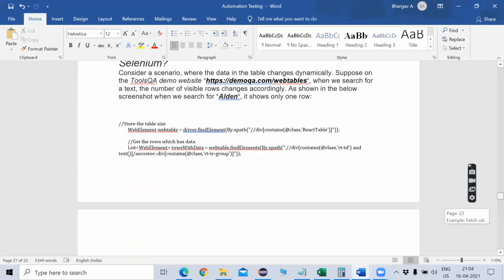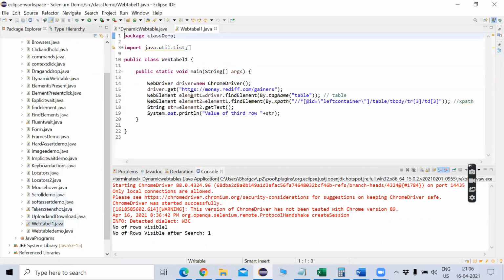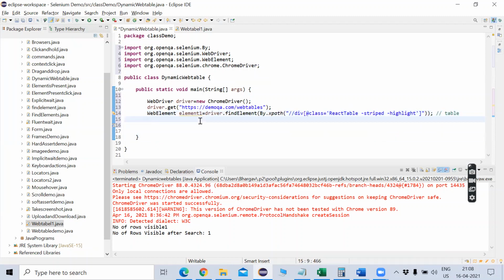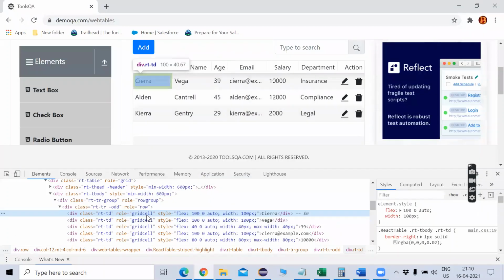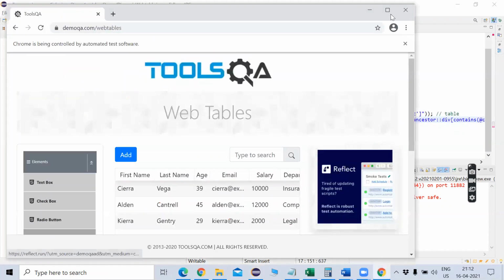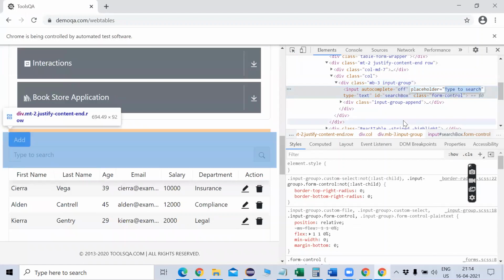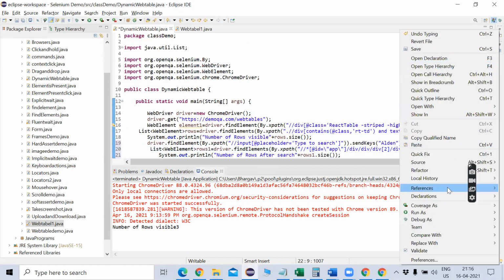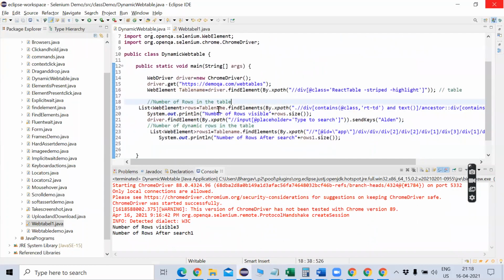Selenium Dynamic Webtables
How to Handle dynamic webtables in selenium